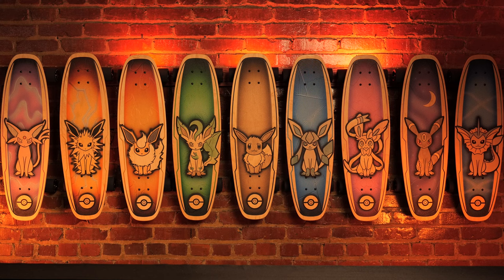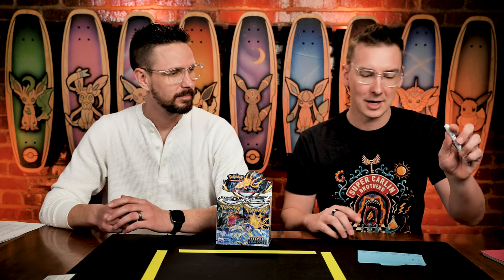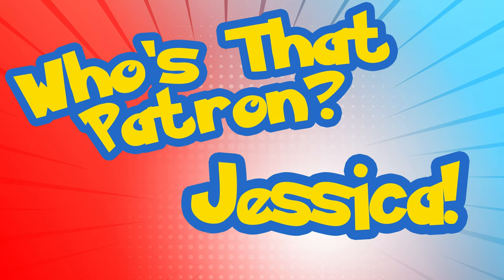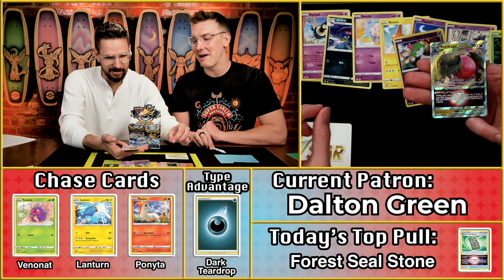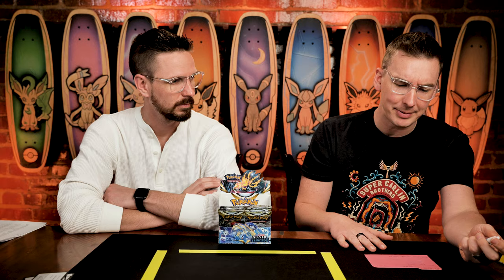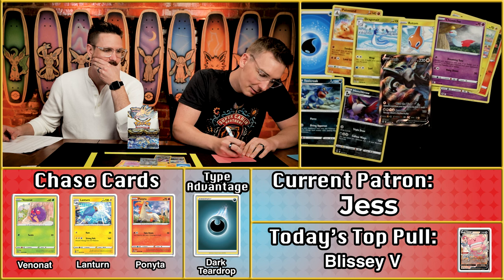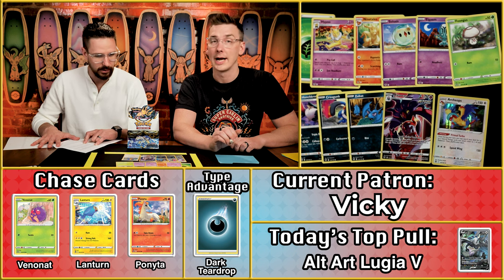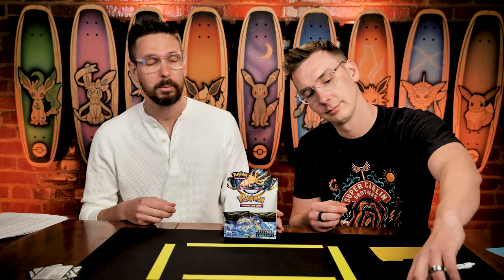IT HAPPENED AGAIN!! | Carlin Brothers Box Breakers S3E9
This week we've got some NEW FACES in SILVER TEMPEST